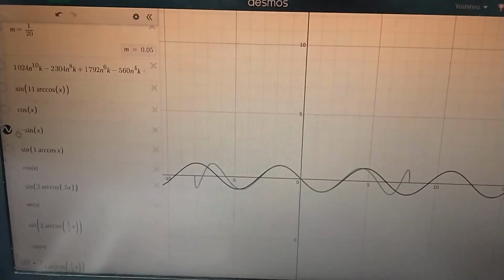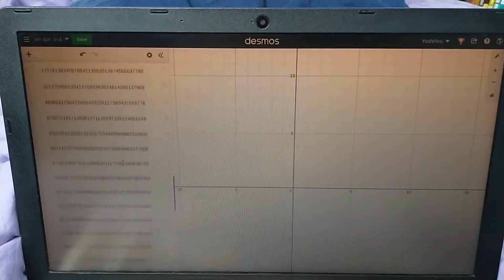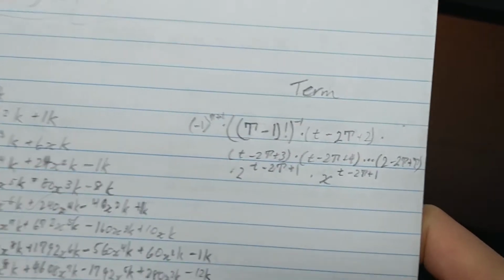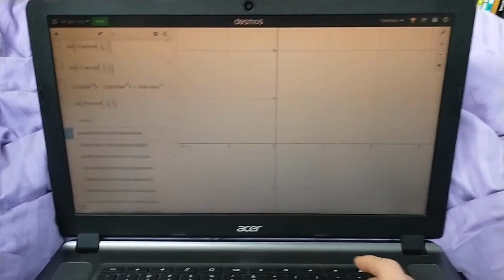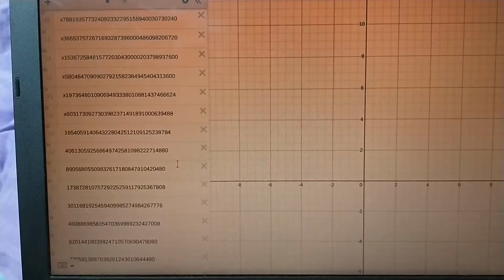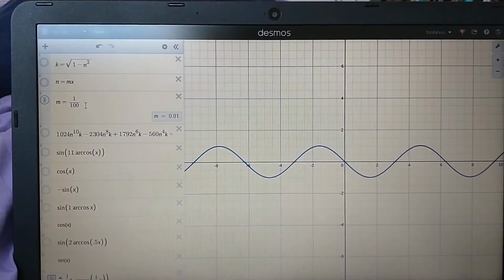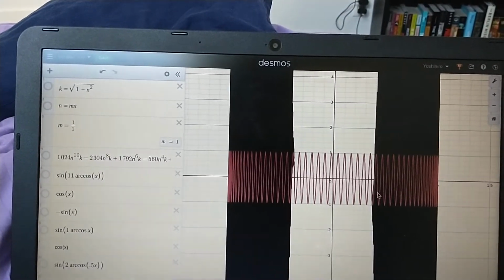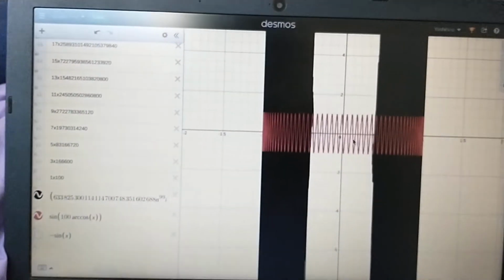Ike I did a little bit of math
Ike

(amazing quality vid, I know)
Anyway, you found the video. Math can be fun, I guess.
Also, when I refer to the taylor expansion series, I'm referring to its use with approximating sine/cosine functions, it can't do other non-polynomials.